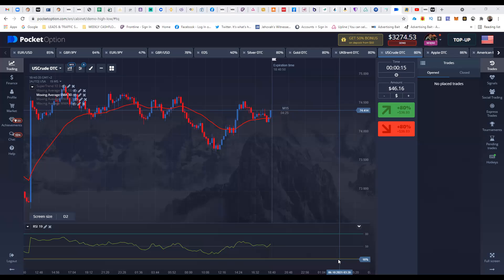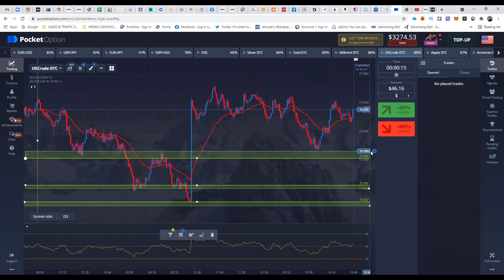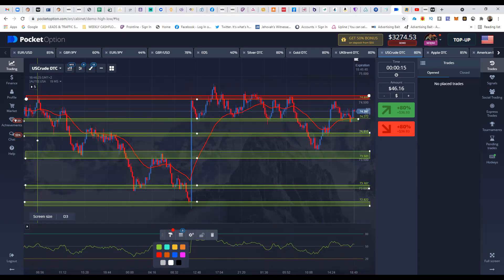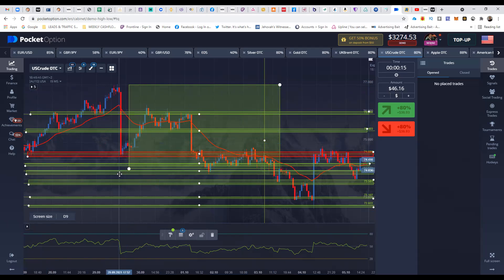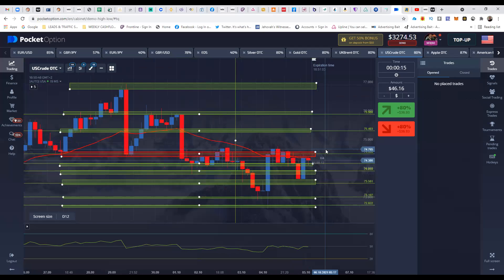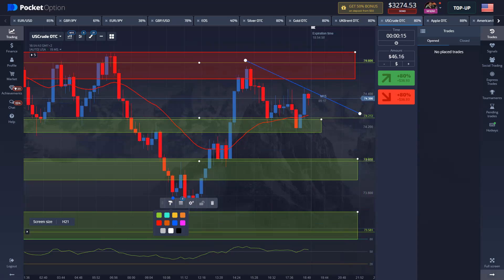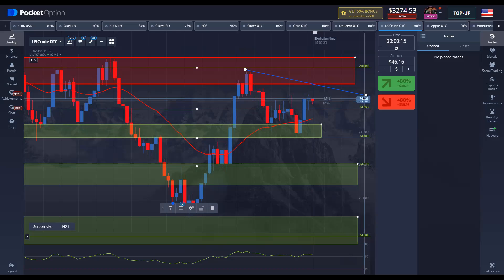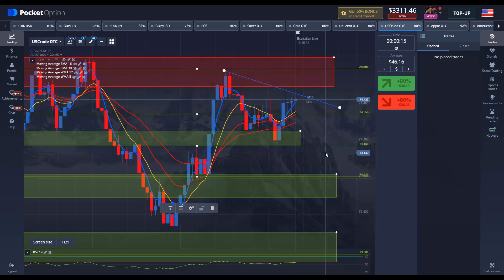LIVE BINARY SESSION ON USCRUDE OTC USING THE SUPERTREND STRATEGY & MARKET STRUCTURE (10/5/2021)